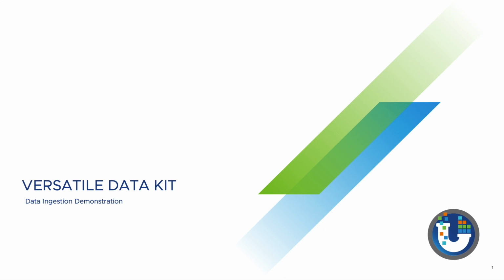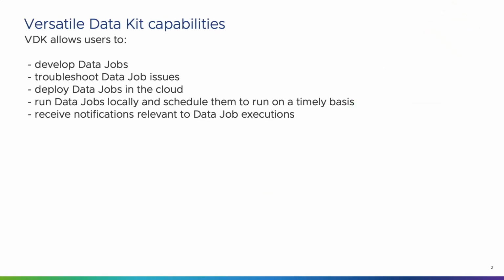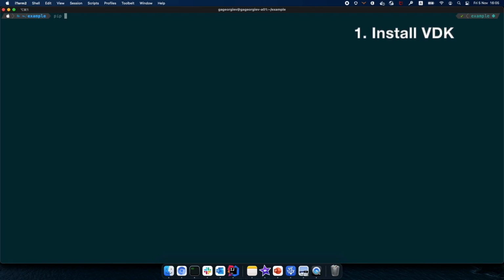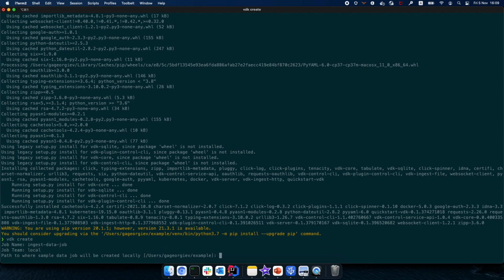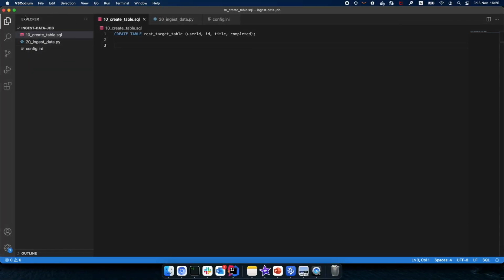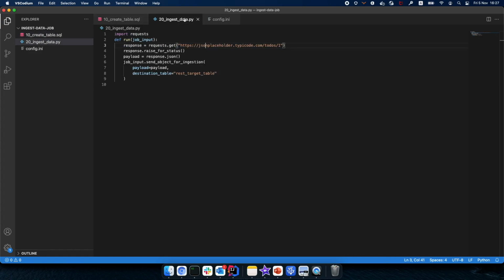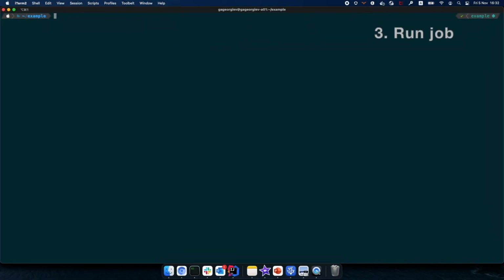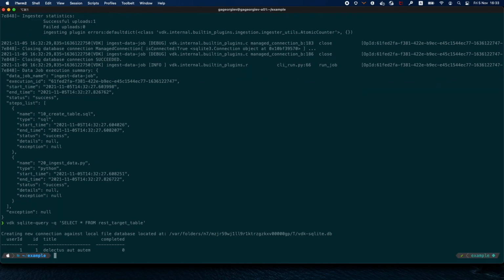Data Ingestion with Versatile Data Kit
Versatile Data Kit (VDK) is an open source framework that enables anybody to build, run and manage data pipelines with Python or SQL on any cloud.